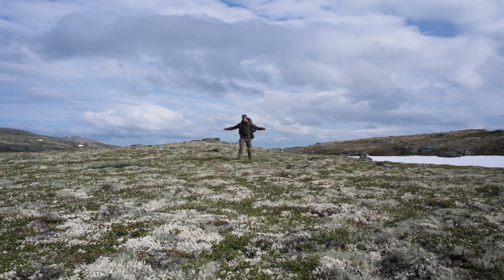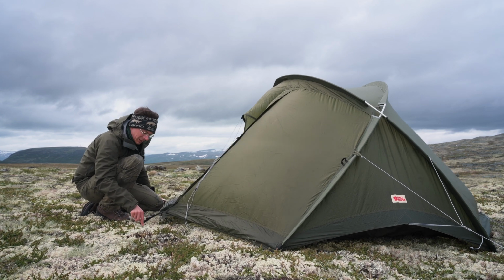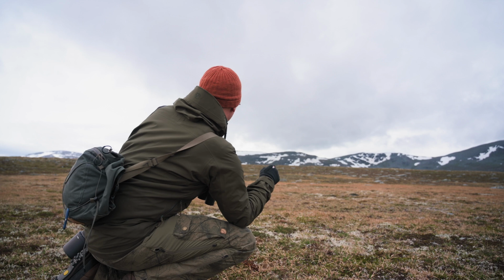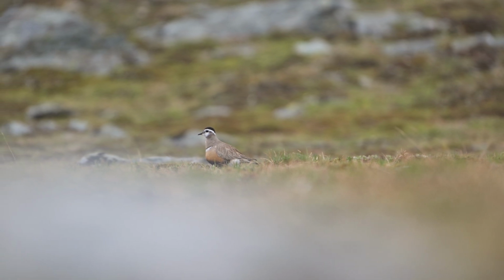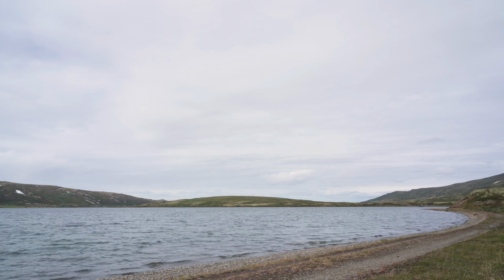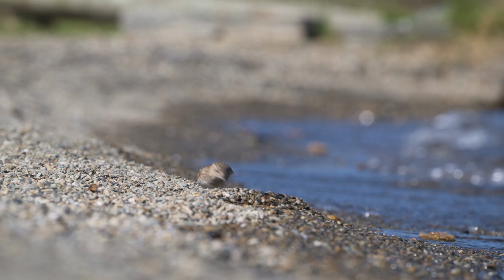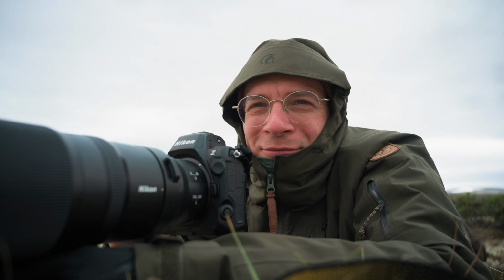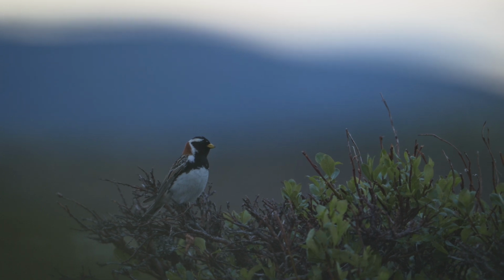3 DAYS Of BIRD PHOTOGRAPHY In The Norwegian Mountains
Bird and Wildlife Photography is at peak in the Norwegian Mountains when spring and summer arrive. I am out with my tent to find many different bird species and photograph them with my Nikkor 180-600 mm telescope lens and my Nikon Z8.

I have been out in the Norwegian Mountains in June to look after a bird that I have never seen before, the eurasian dotteral. I spend three nights in my tent, and while it was summer, a minor storm started up and the tempertures went close to freezing. I saw many species, golden plovers, ringed plovers, long tailed ducks, lapland longspurs, and as well the dotteral. I did not get the best result for my target species, but I got quite pleasant photos overall. I was very happy to have had the time to explore a new area, and I will be back as soon as the days grow longer again and spring hits the mountains.

Hei! My name is Gunnar and I am a young photographer from Germany, but located in Norway. I hope you enjoy my small videos, or maybe even the longer ones. Glad that you have some time to spend it on my channel!

🐺 ADVERTISEMENT:
- Get one of my NATURE PRINTS on Fine Art Paper or Aluminum Plate, take contact on Instagram or write a mail

My Gear-List:
- Nikon Z6
- Nikon Z8
- Nikon FTZ Adapter
- Nikkor 24-70 F4S
- Nikkor 180-600 S
- Sirui Tripod R-3213X
- Sirui Video Fluid Head VH-10X
- Sirui Ball Head K-30X
- NISI Variable ND Filter, 1.5-5 Stop

🐺 CHAPTERS:
0:00 Video
13:00 Photos